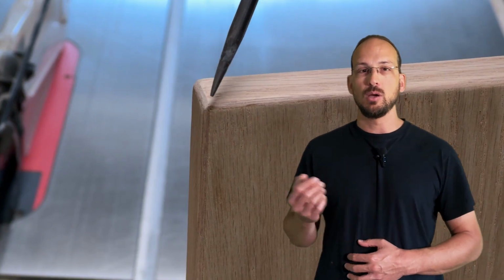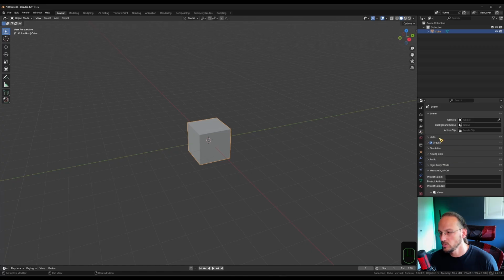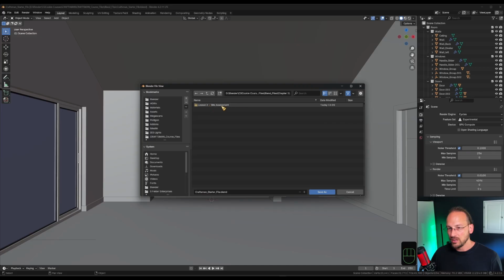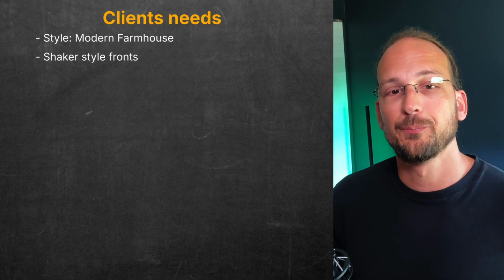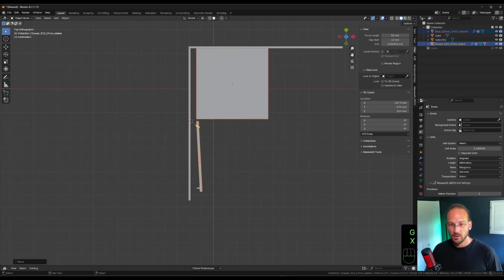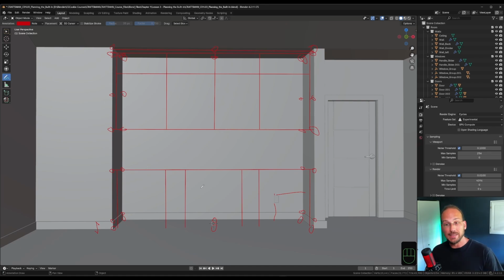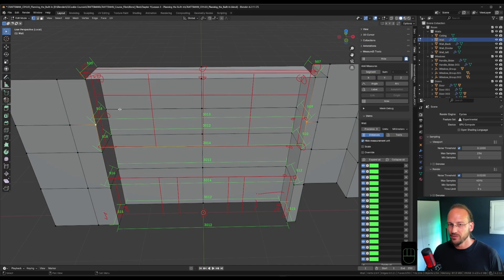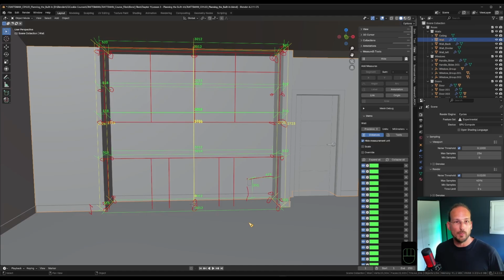Planning Custom Built-In Cabinetry with Blender | CRAFTSMAN Chapter 1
$22.99/mo to watch this (and 100's of other Blender courses) at CG Cookie

We've opened up the first chapter of our CRAFTSMAN course for all to watch! This video is a compilation of all 4 lessons of Chapter 1. Students have learned a lot from the course and we want to give everyone a taste of what it's about. If you're a Blender user and DIY carpenter, don't sleep on CRAFTSMAN!